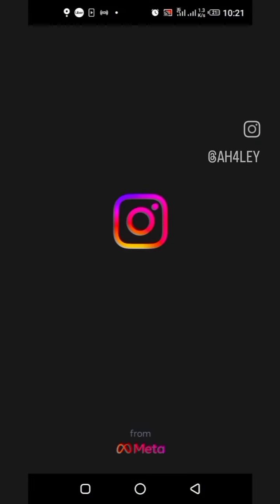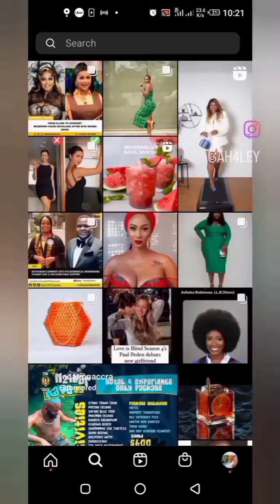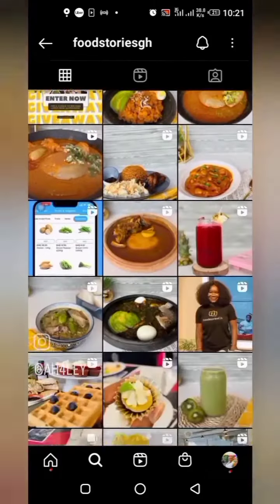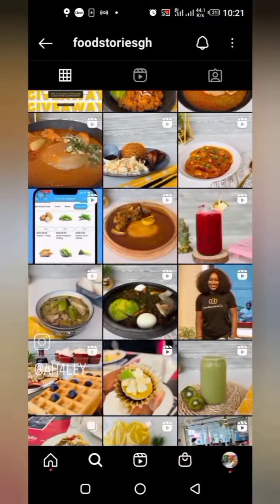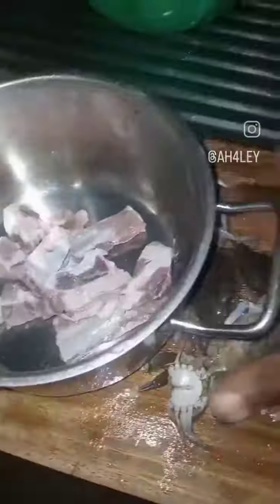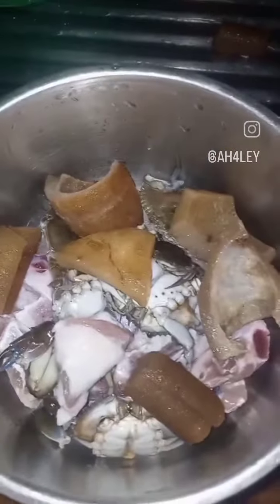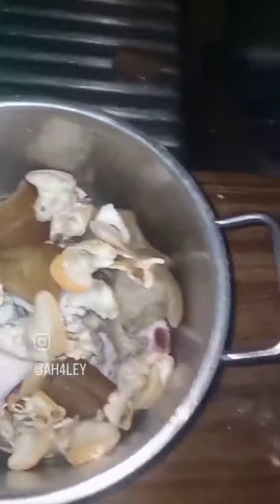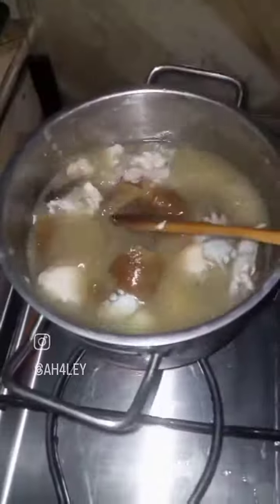Let's make OIL LESS OKRO soup at HOME